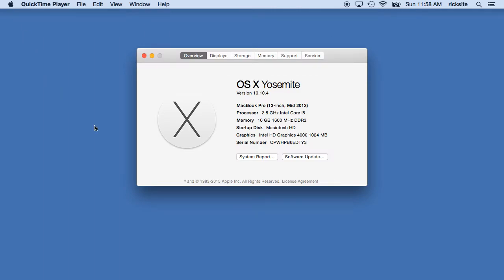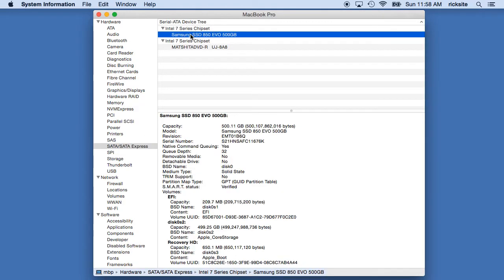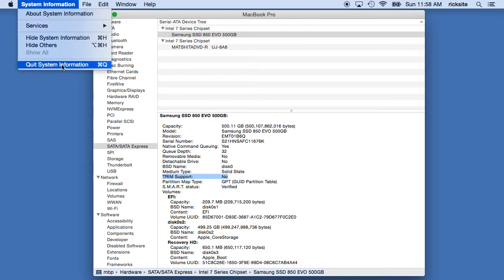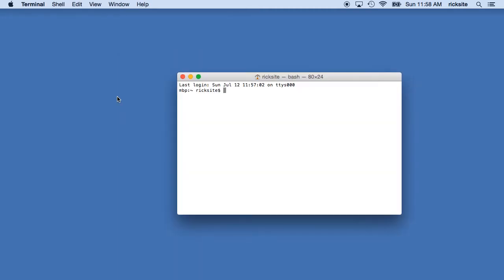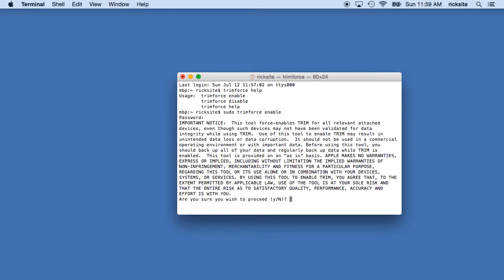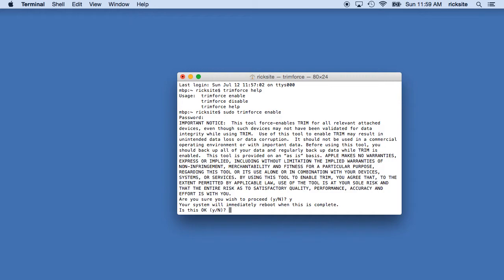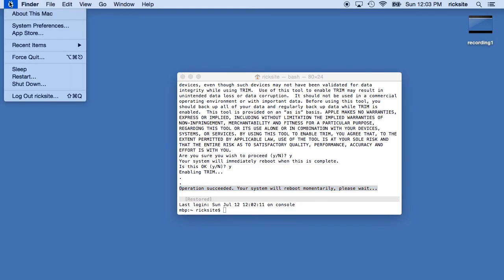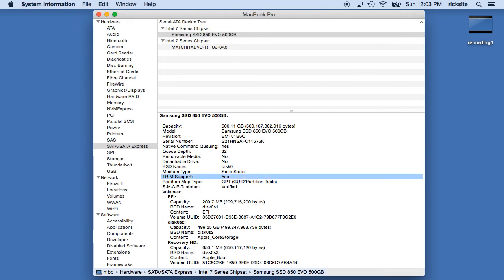Mac: Enable Native TRIM (via trimforce) for Third Party SSDs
In this video, I go over using "trimforce" to enable native TRIM support on Mac OS X 10.10.4 and higher.

Do this at your own risk! This could break everything. Make sure you have a working backup.

Mac: mid-2012 Macbook Pro